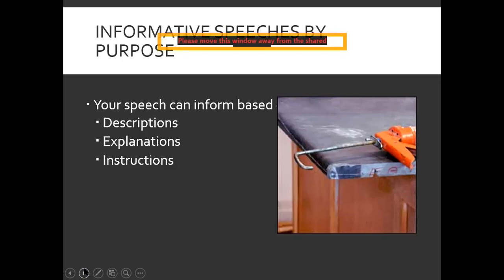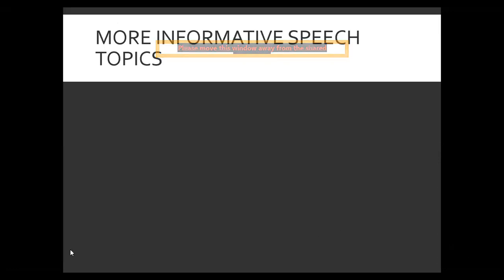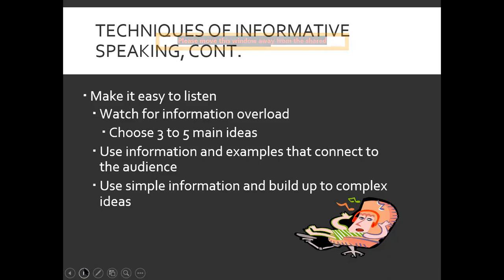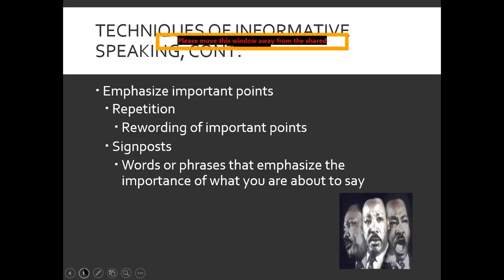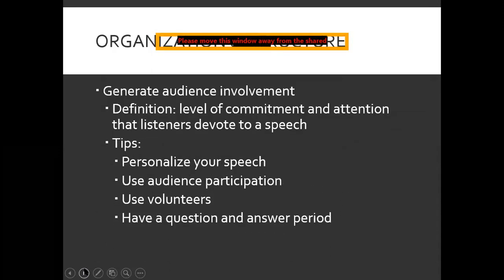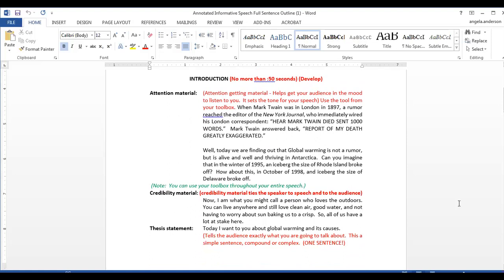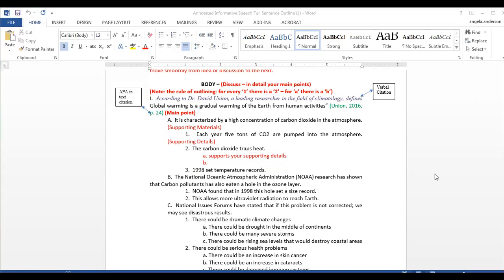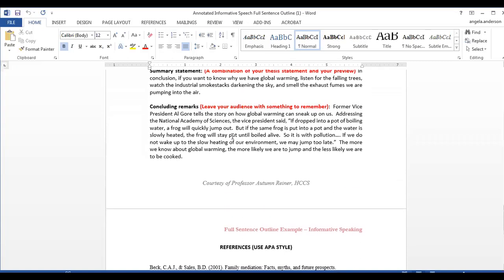Informative Speaking Outlining 2